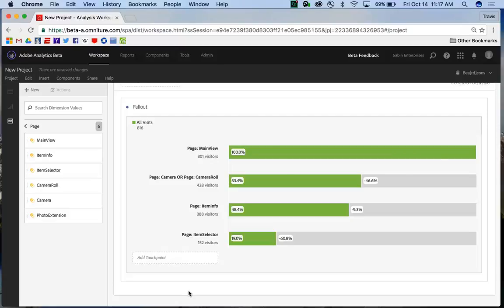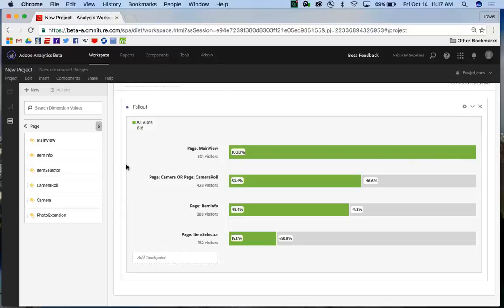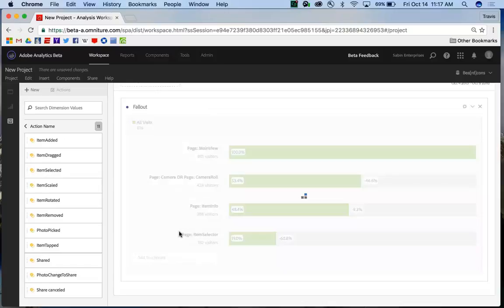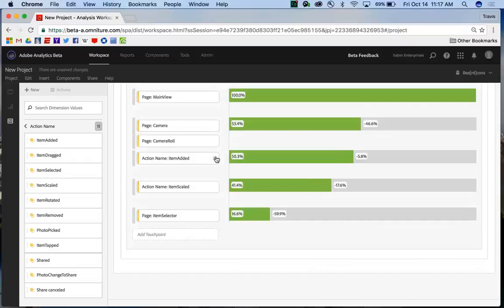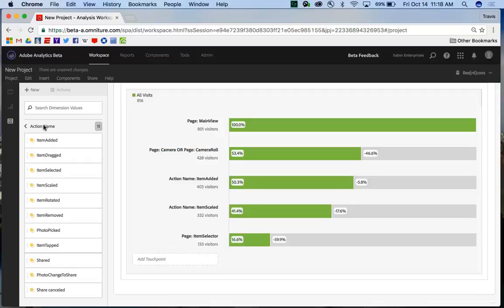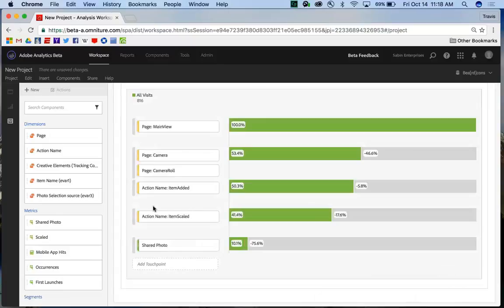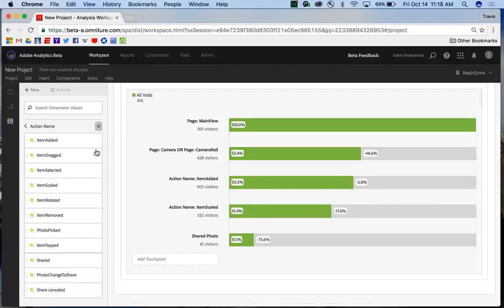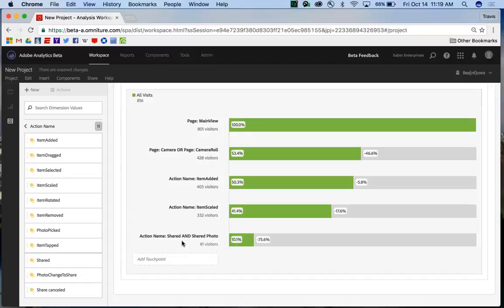Multidimensional Fallout in Analysis Workspace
As of 20 October 2016, Fallout in Analysis Workspace now allows you to mix and match dimensions and metrics as touchpoints in funnels and workflows. This powerful capability allows you more flexibility in defining the user steps you want to investigate.